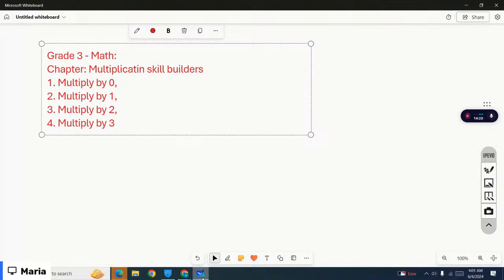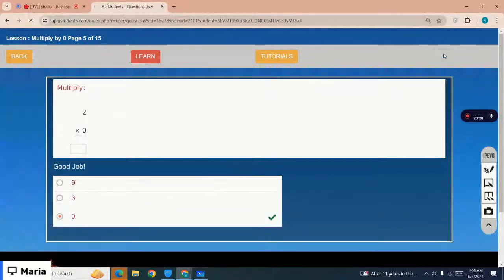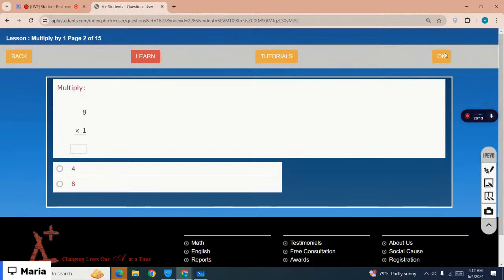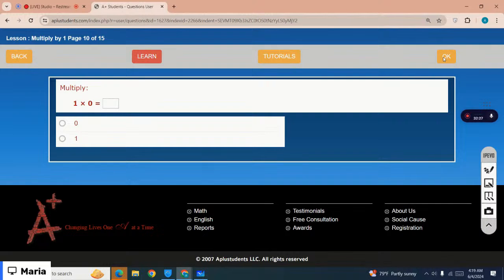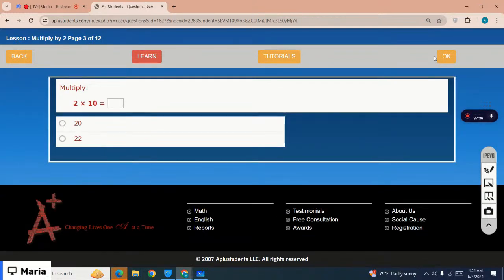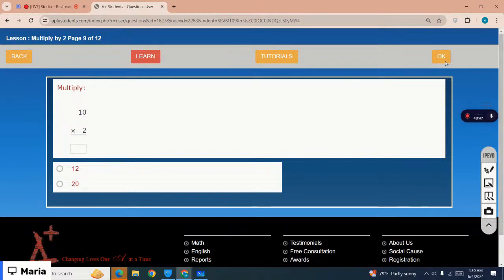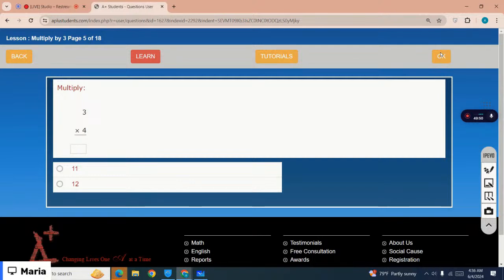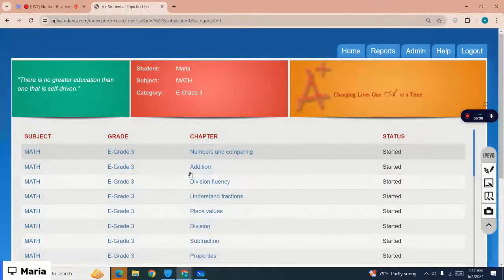Grade 3 - Math: Multiply by 0, Multiply by 1, Multiply by 2, Multiply by 3